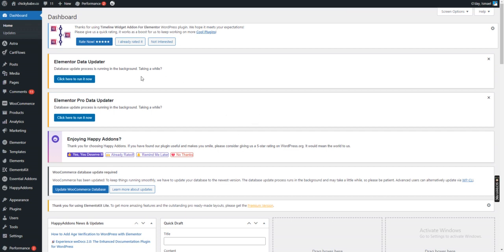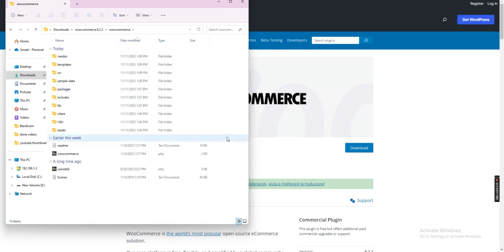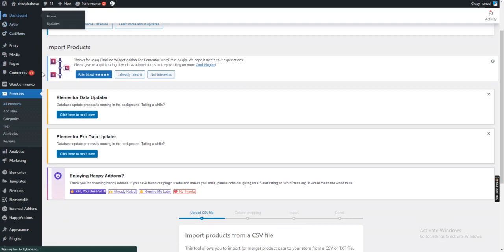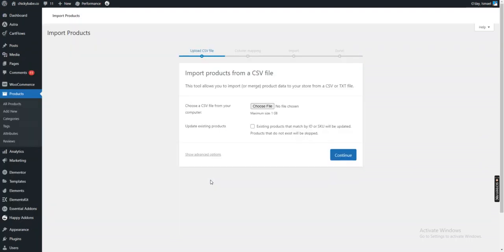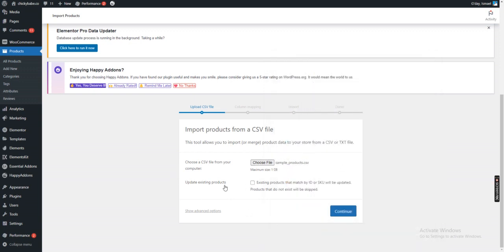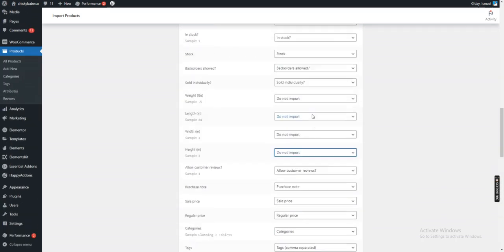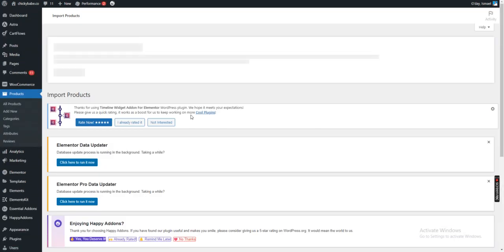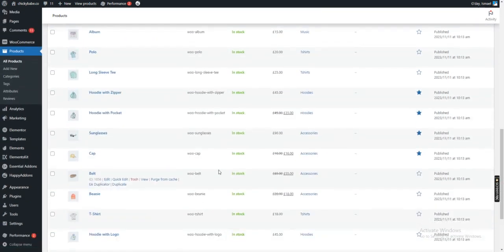How To Install Dummy Data or dummy products In WooCommerce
Title: "WooCommerce Tutorial: How to Install Dummy Data or Dummy Products for Testing | Populate Your Online Store Easily"

Description:
Setting up a new WooCommerce store and need some test data? Learn how to install dummy data or dummy products with this easy-to-follow tutorial. Populate your online store quickly for testing purposes, ensuring your website looks and functions as expected before going live.

🛍️ Installing Dummy Data in WooCommerce - Step by Step:

Access Your WordPress Dashboard: Log in and go to your WordPress admin panel.
Install WooCommerce Plugin: If not installed, go to "Plugins" = "Add New," search for WooCommerce, and click "Install Now."
Activate WooCommerce: After installation, click "Activate."
Install WooCommerce Dummy Data Plugin: Go to "Plugins" = "Add New," search for "WooCommerce Dummy Data," and click "Install Now."
Activate Dummy Data Plugin: After installation, click "Activate."
Generate Dummy Data: Find the dummy data settings in your WooCommerce settings or on the plugin's settings page. Usually, you can generate dummy products, categories, and orders.
Configure Settings: Customize the number of products, categories, and other details based on your testing needs.
Run Dummy Data Generator: Click the "Generate" or "Run" button to populate your WooCommerce store with dummy data.
Check Your Store: Visit your store and check if the dummy products, categories, and orders are displaying correctly.
📚 Why Use Dummy Data?

Test your store's layout and functionality before adding real products.
Ensure your theme and plugins work seamlessly with WooCommerce.
Save time during development and get a feel for your store's potential look and behavior.
🔍 Optimize Testing Process:

Test various product types (simple, variable, downloadable).
Simulate different scenarios like multiple categories and customer interactions.
Use dummy data to preview and adjust your theme's styling for product displays.